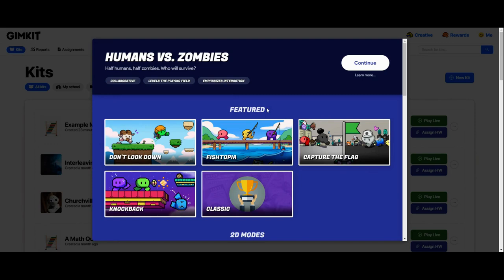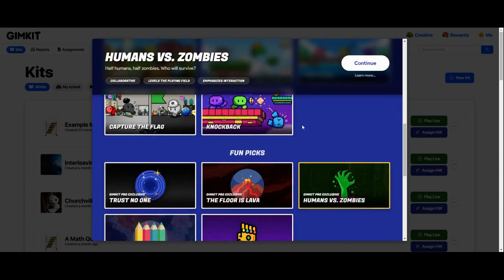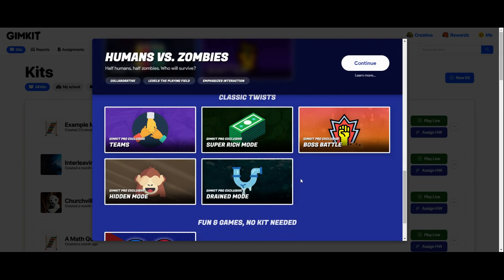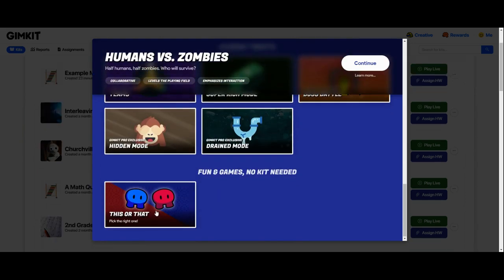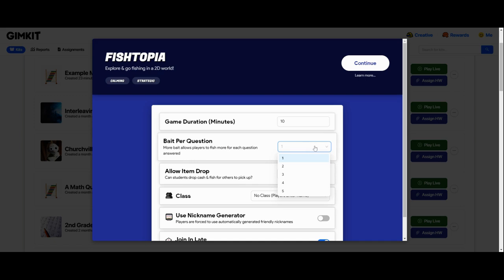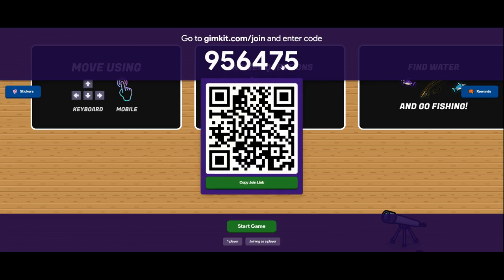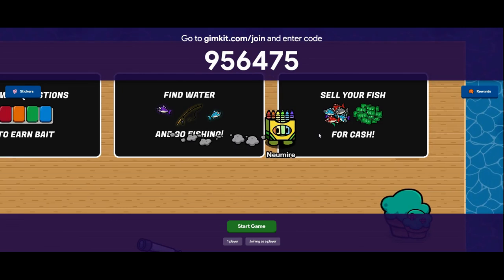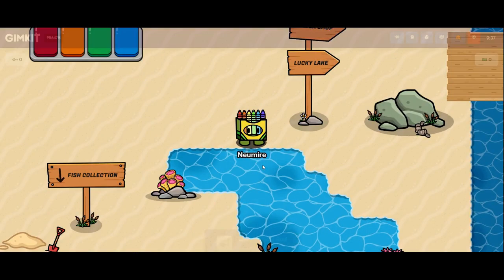Hosting a Game in Gimkit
Here's a quick breakdown of the steps to host a live game in Gimkit.